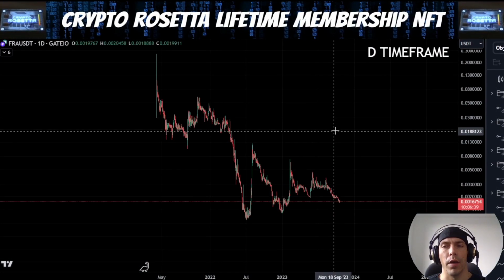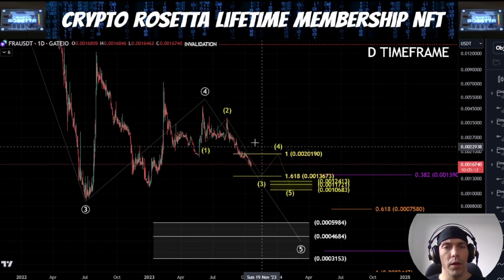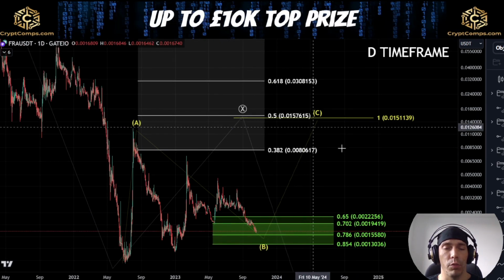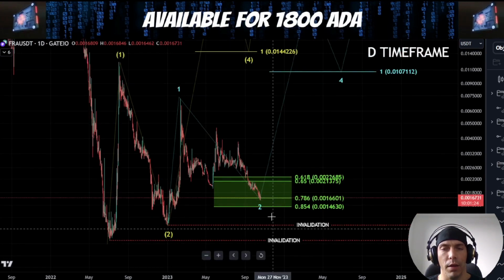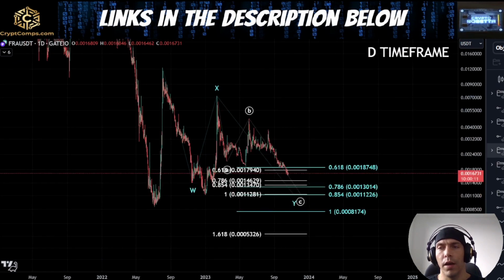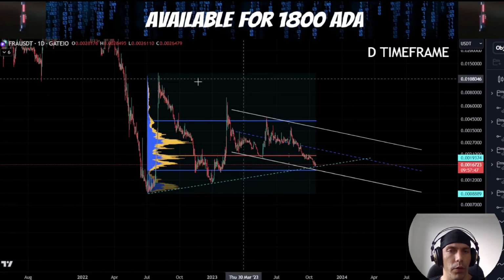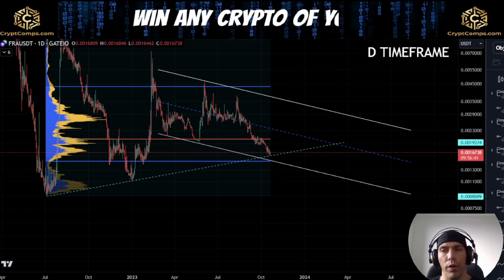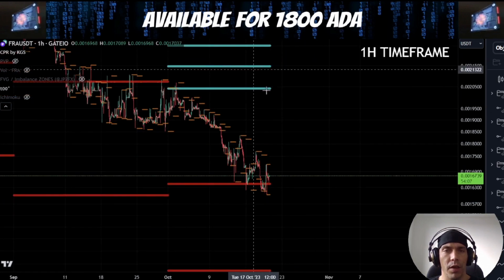⚠️ALMOST TIME?⚠️ Findora FRA Price UPDATE - Technical Analysis/Elliott Wave Analysis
This video talks about the FRA Crypto price and Savage covers his findora Elliott wave count to discuss where the fra price could be going. FRA news and fra price prediction.

👉 Trading View.